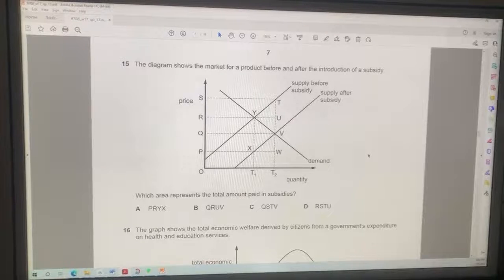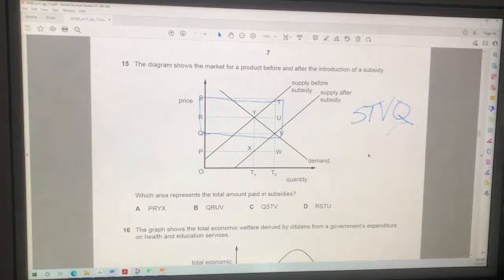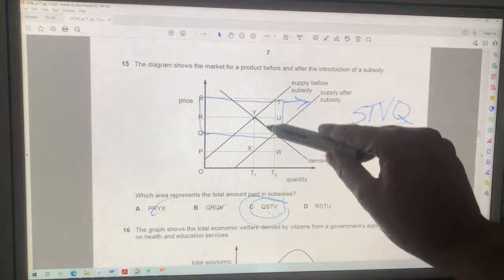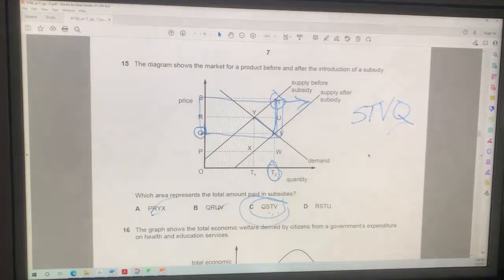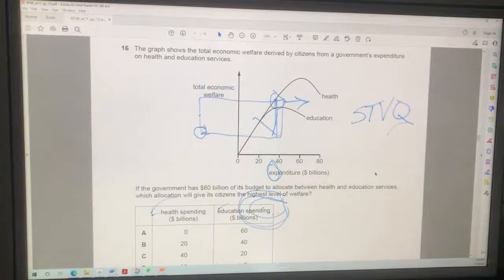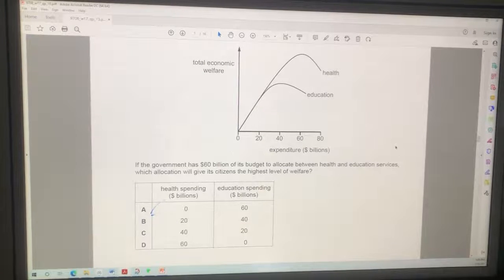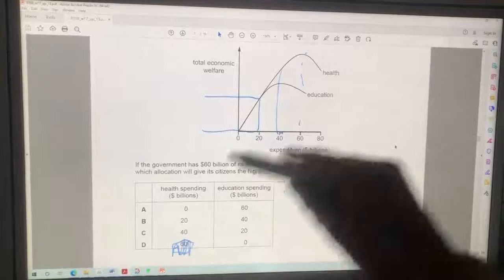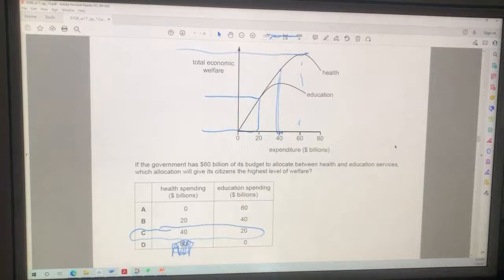AS Level Economics MCQ 9708 W17 QP11 answered solved multiple choice Q15-16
9708 W17 QP11 Cambridge AS Level Economics Winter 2017 QP11

Cheers,
Bill
TRexEcon.com